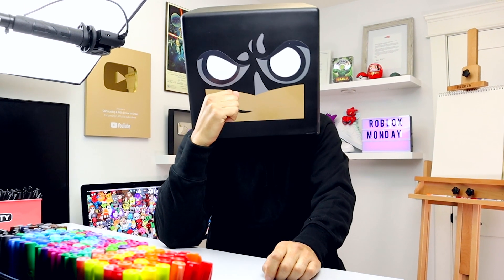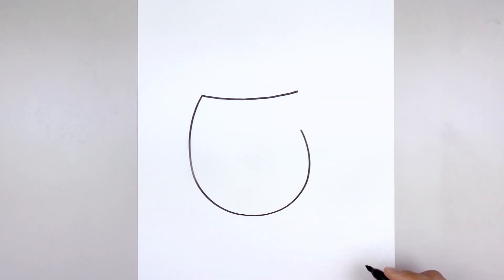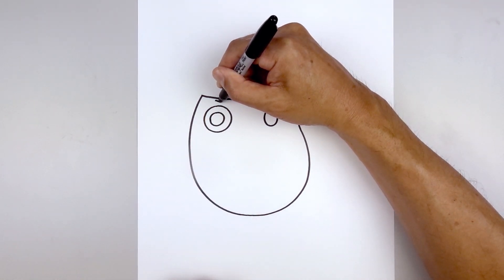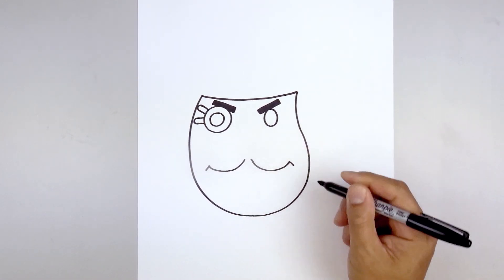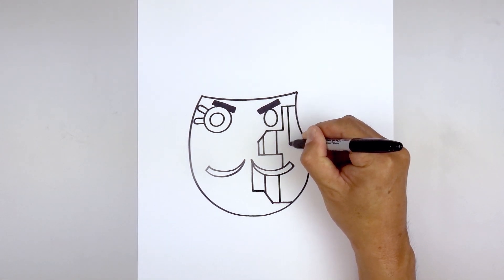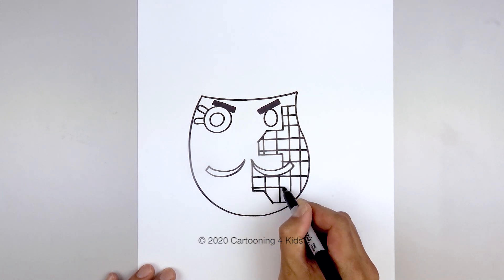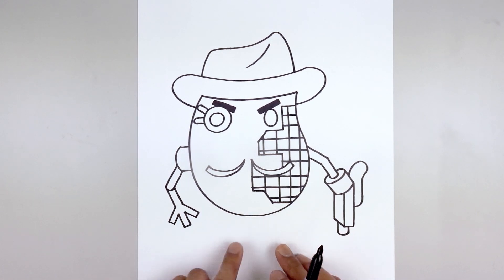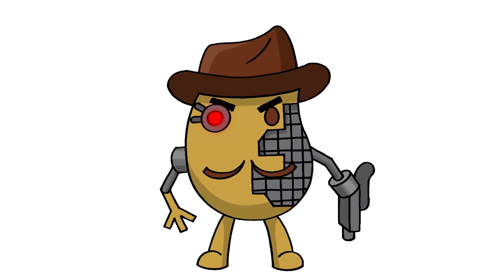How To Draw Cyborg Mr.P | Roblox Piggy